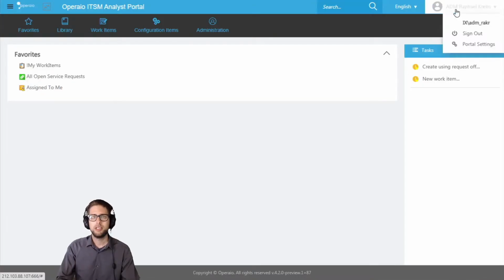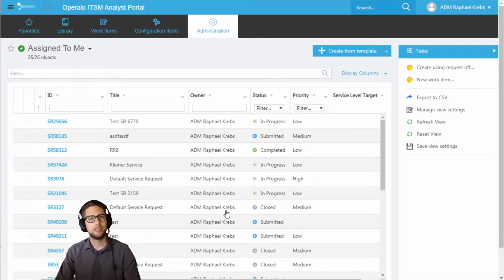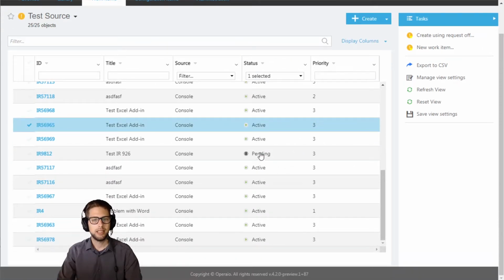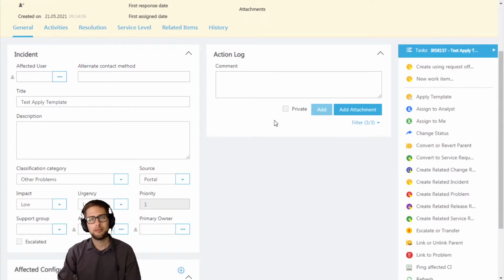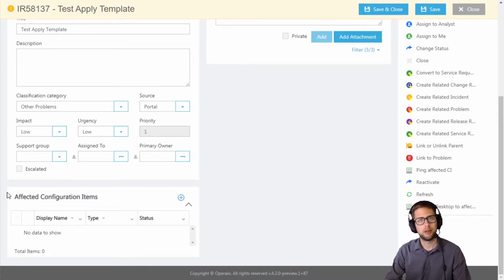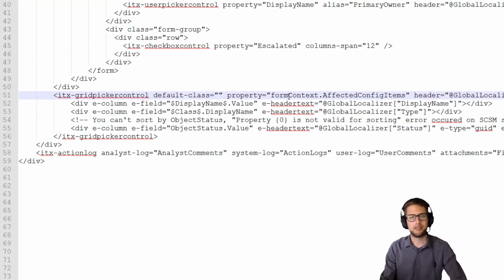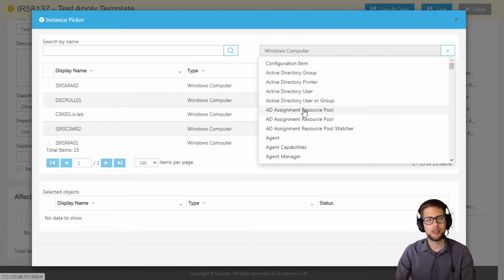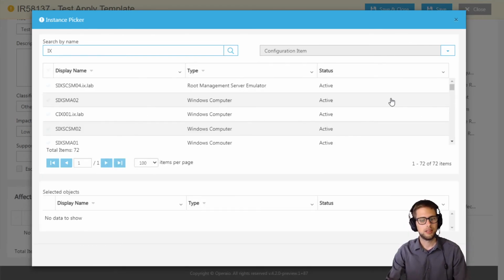Operaio ITSM Portal Update Summer 2021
In this  video we present the new features that come with the Operaio ITSM Portal Update in Summer 2021.

0:00 Introduction
00:17 Localization UI
01:09 Enum Filters
02:09 Addition to"convert IR to SR and vice versa"
03:42 GridPicker Attributes
06:27 Outro